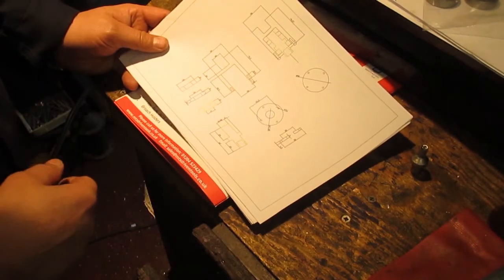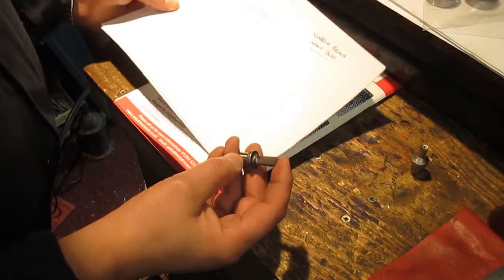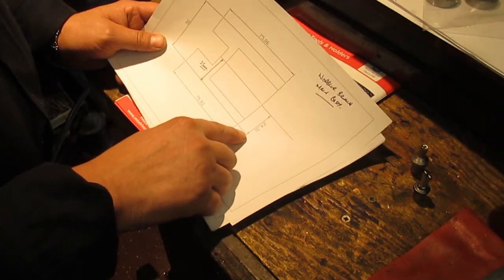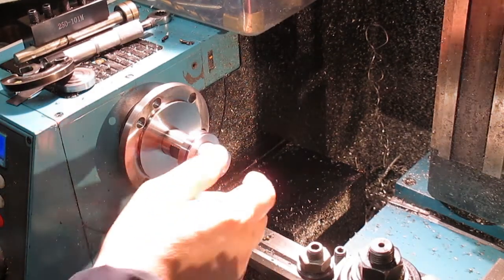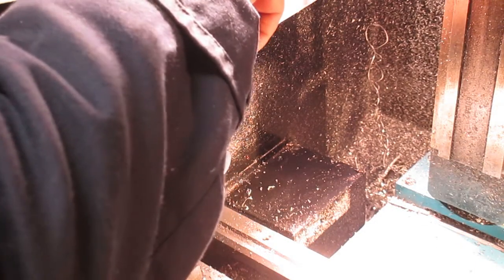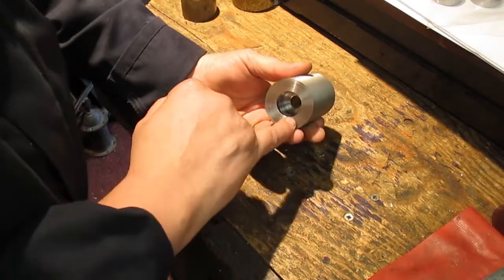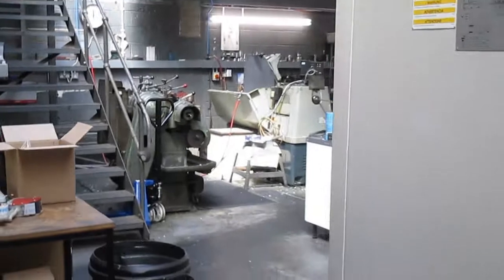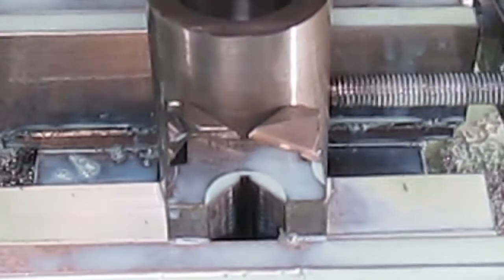Homemade Rotary Broach - Part 1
In this episode we look at starting the main body for the homemade rotary broach.  I also visit a local machine shop while they help me to finish the internal bore.

Many thanks!!